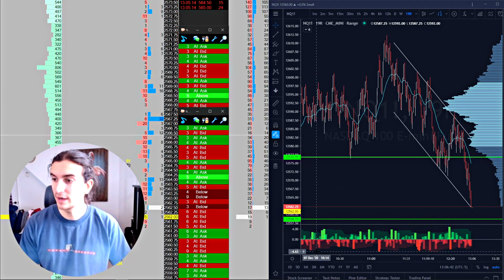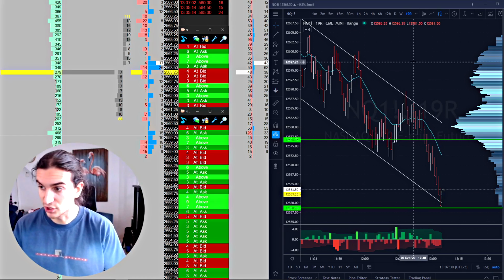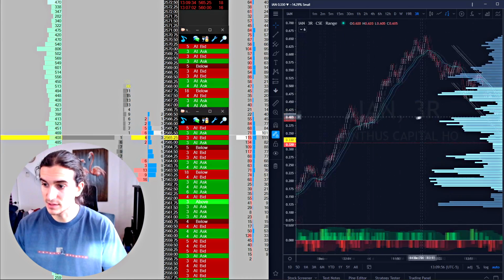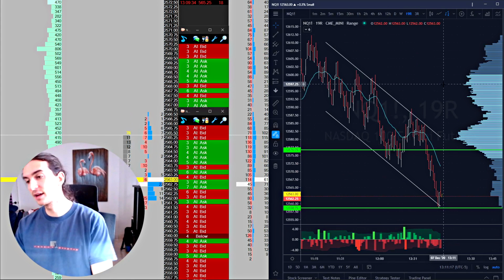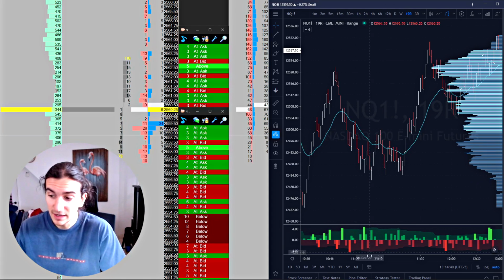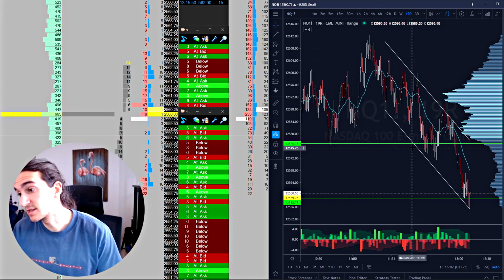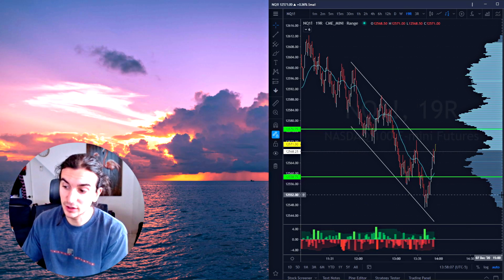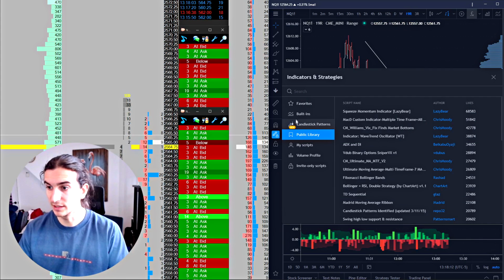3 Indicators to Improve Your Trading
In this video we went over 3 things we look at to gain more clarity when analyzing price action on a day to day basis. There are only 3 because 3 is the magic number, just kidding. Regarding the 2nd indicator, it is not accurate because Tradingview doesn't use tick by tick data however it signals based on the wick ratio. This combined with range bars is an interesting concept.

00:03:24 C delta and wick ratio on ranges
00:05:35 Standard Deviation Mean reversion